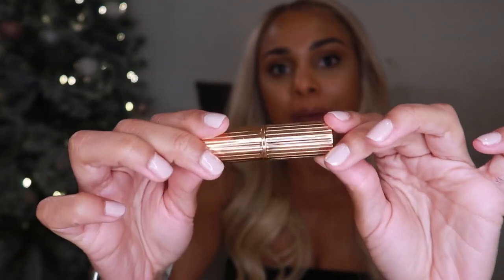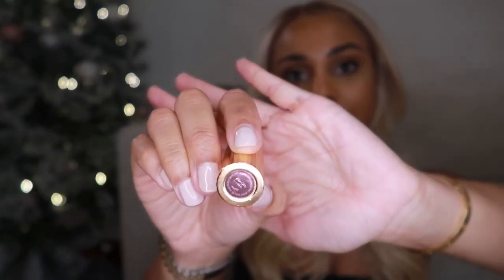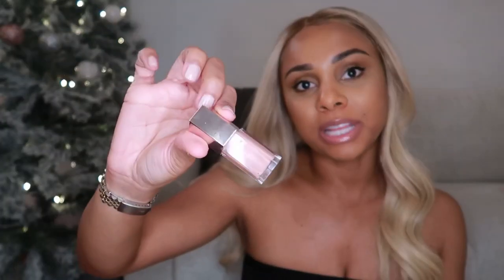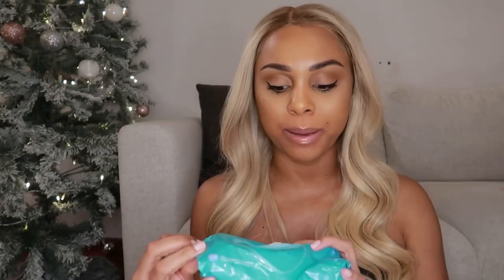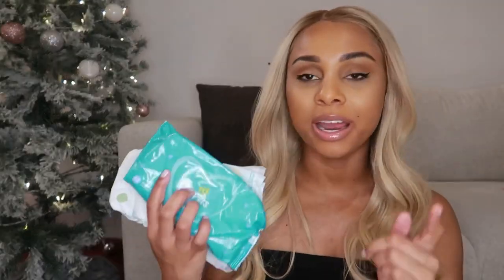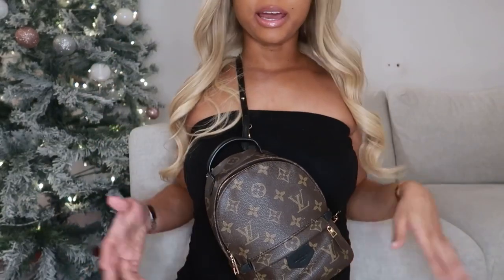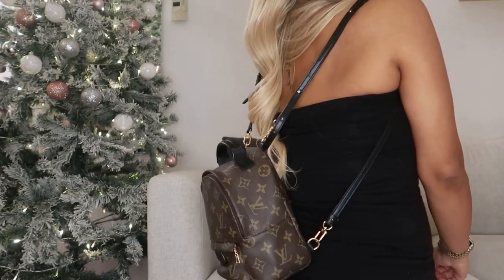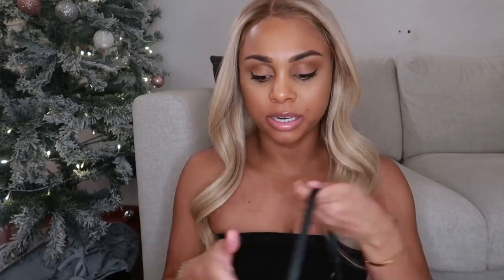WHAT FITS IN MY MINI BACKPACK | PALM SPRINGS MINI MOMMY EDITION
Hi babes and welcome back to another VLOGMAS2020 video! Today I'll be sharing with you what fits in my everyday mini backpack, my Louis Vuitton Palm sptings mini! I like to keep things very minimal when I leave the house so I just carry with me the bare minimum! You'd honestly be surpirsed what all fits in my palm sprinsg mini backpack haha 💕

Purchase my stretch mark cream!

SNAPCHAT ‣ princessjaasss